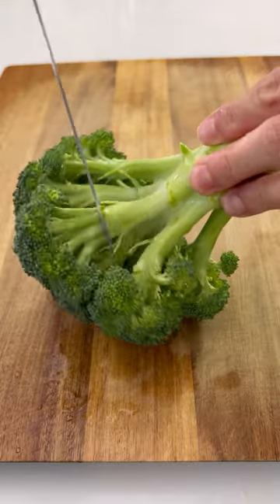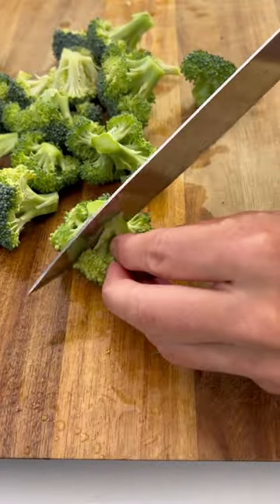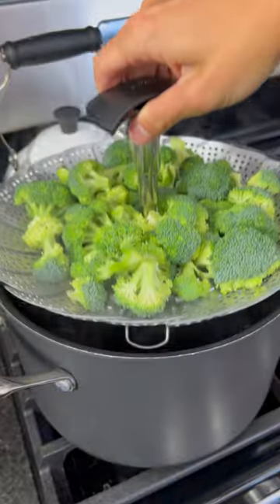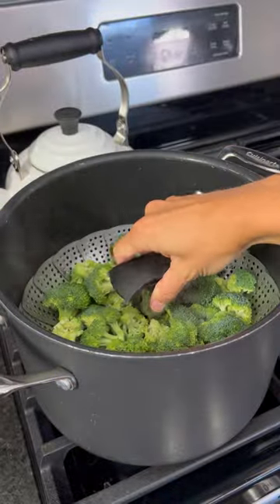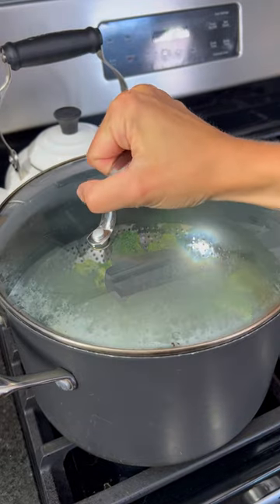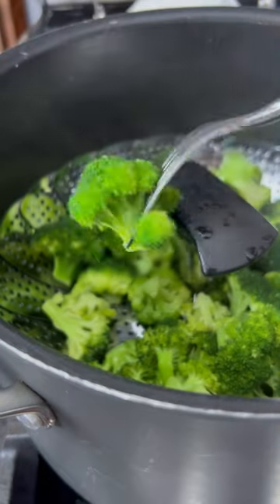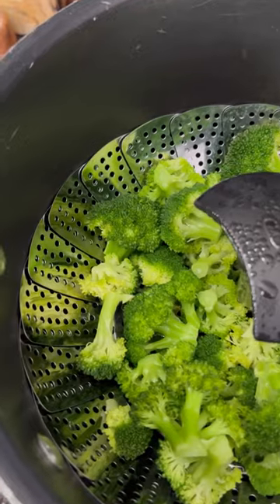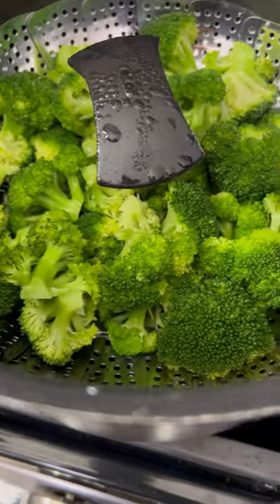How to Steam Broccoli Stovetop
If you know How to Steam Broccoli, then you have a healthy and easy side for any night of the week. Simply prep the broccoli by removing the stems and cutting them into florets, then pop them in a steamer basket in a pot with water. This veggie dish is quick to make and super kid-friendly!